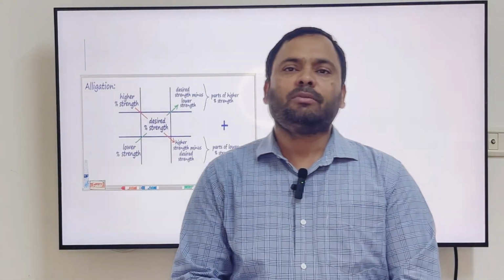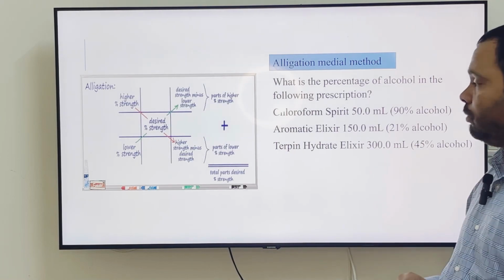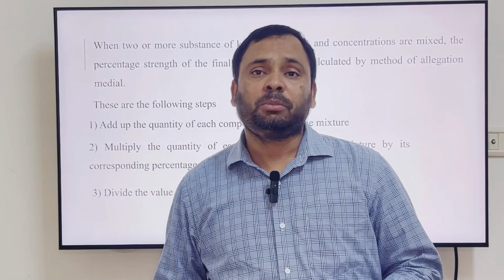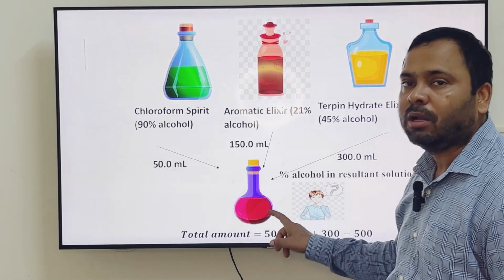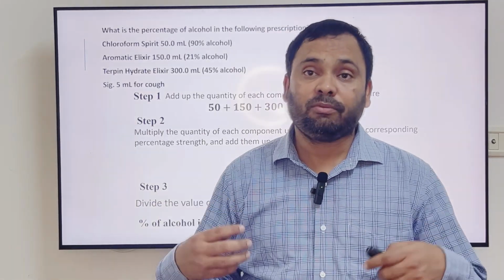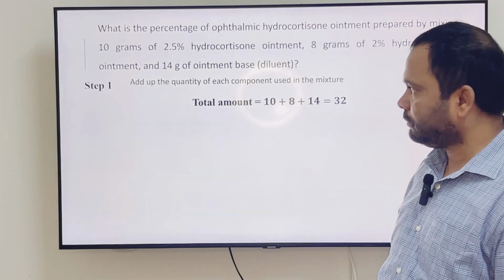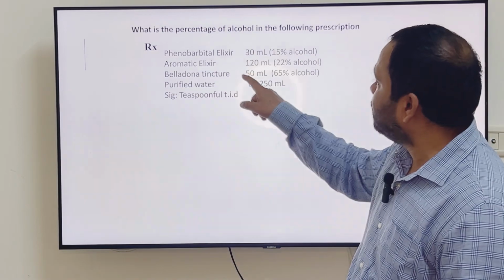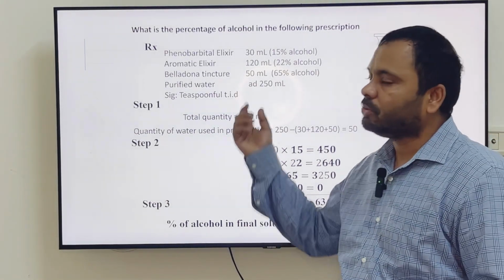Alligation medial method